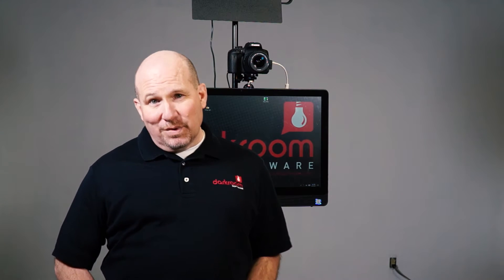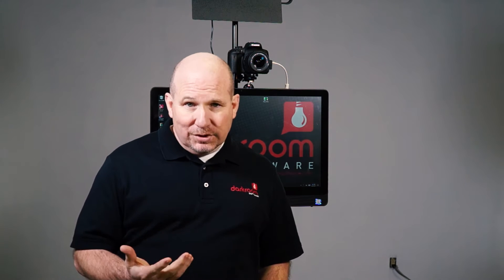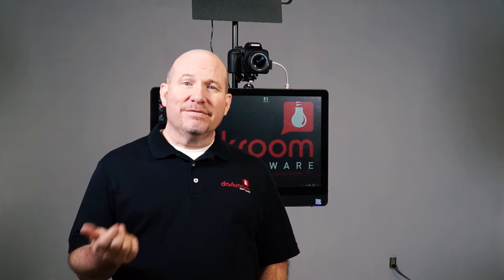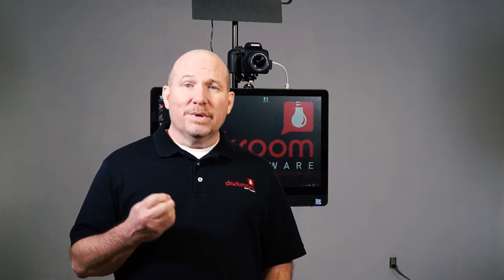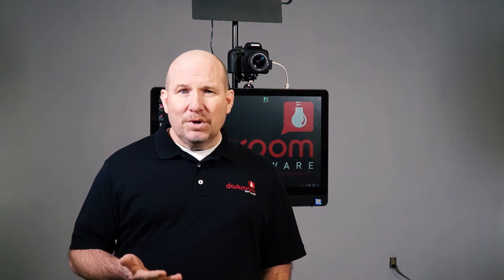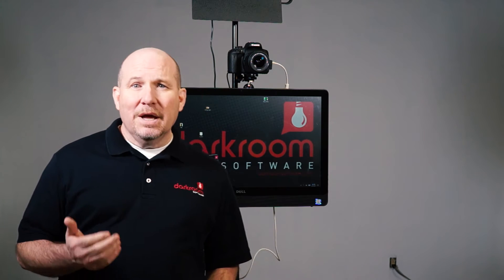Darkroom Software Troubleshooting and Tech Support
Tips and tricks for getting the most from your dedicated Darkroom Software support team. Email and phones monitored M-F 8am - 5pm CST.